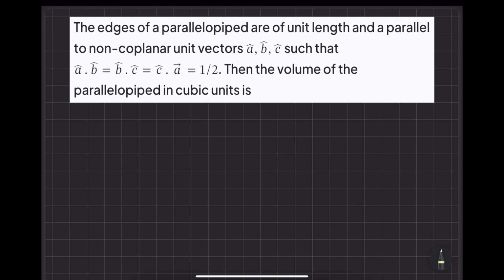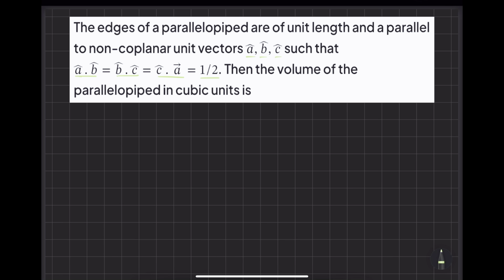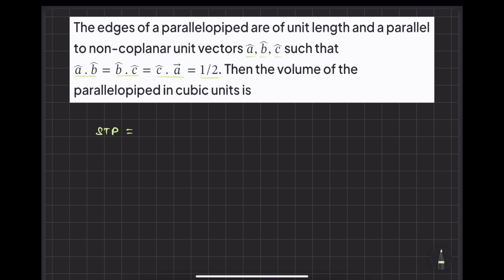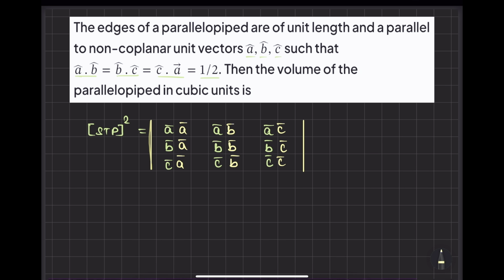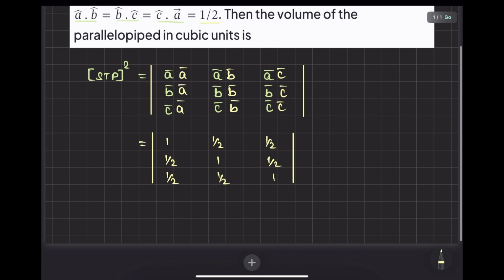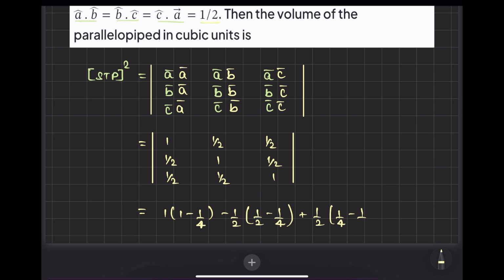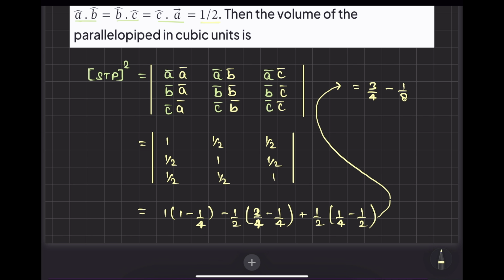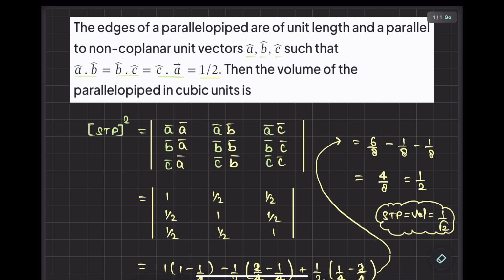E15_The edges of a parallelopiped are of unit length and parallel to non coplanar unit vectors a,b,c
📌 Suitable For
✔ JEE aspirants
✔ Olympiad learners